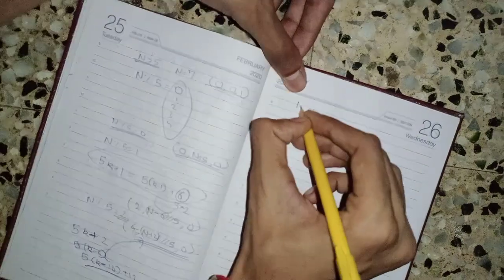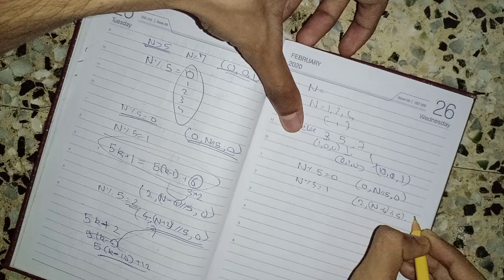Codeforces Educational Round 96 | Number of Apartments, Barrels, Numbers on Whiteboard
Here are the links for the problems.-

3. Numbers on Whiteboard